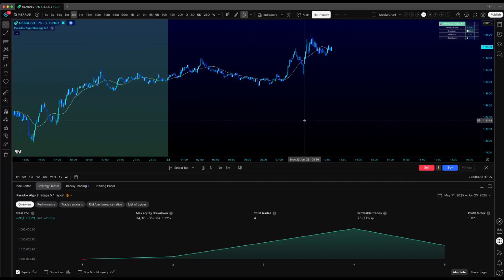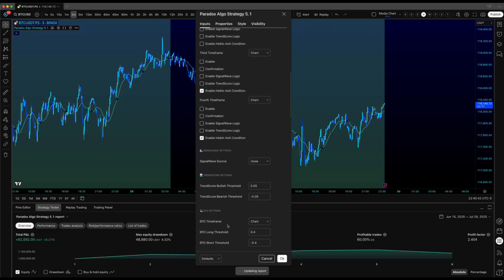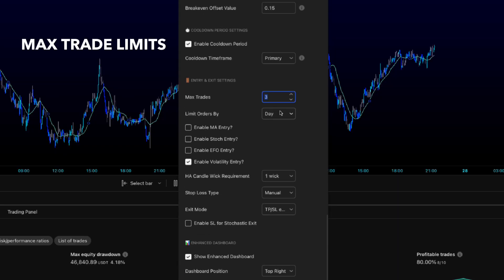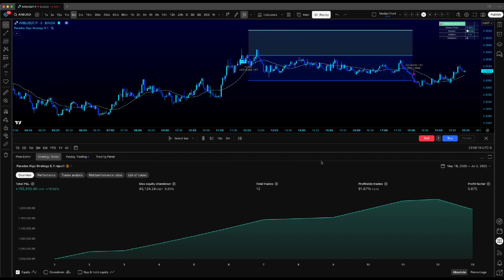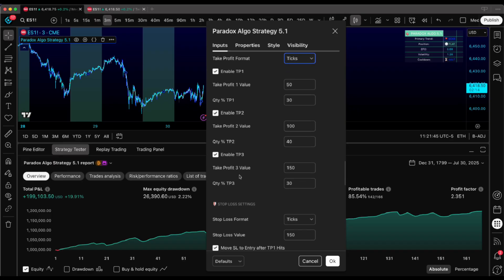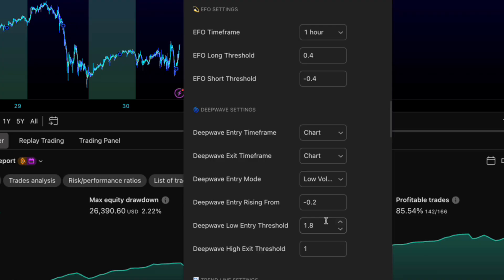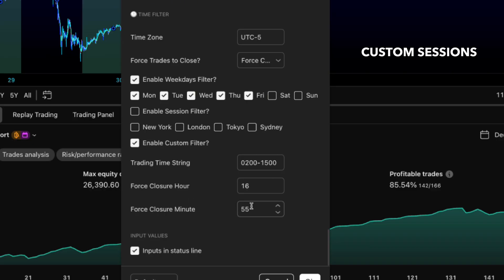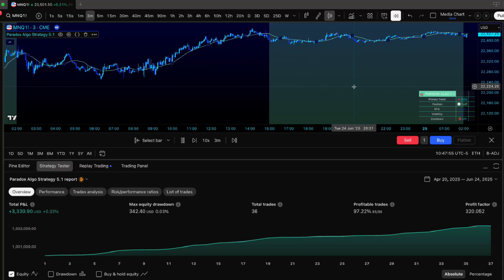Backtesting Paradox Algo vs Real Trading | What's Different?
In this video, I demonstrate exactly how to **backtest** the Paradox Algo, walking you through my personal method. I'll show you how to experiment with different settings and configurations, focusing specifically on the **data usage**. See how to find what truly works for you and enhance your **trading strategy**. Comment if you want to learn more about **algorithmic trading**.

🔹 BingX Exchange – Trade crypto with copy trading and zero-fee futures

🔹 The 5ers Forex Prop Firm – Instant funding options for serious forex traders

🔹 E8 Prop Firm – Fast-growing prop firm with solid funding models

🔹 WunderTrading – Automate your crypto trading; first 30 days FREE